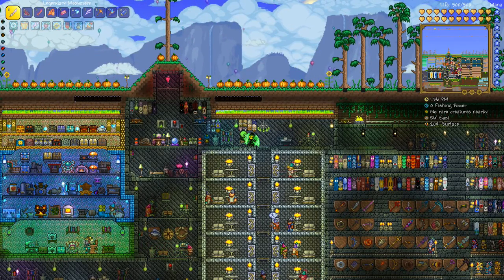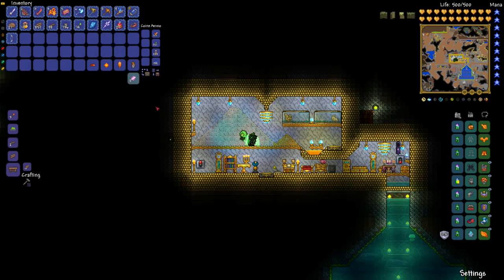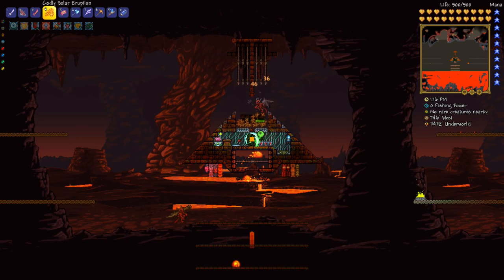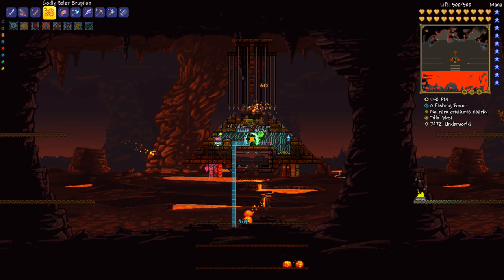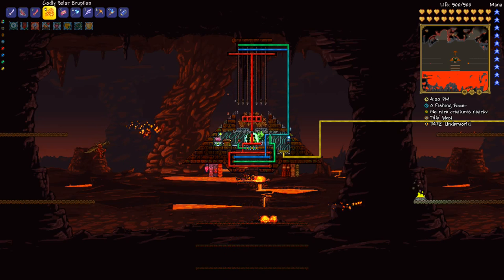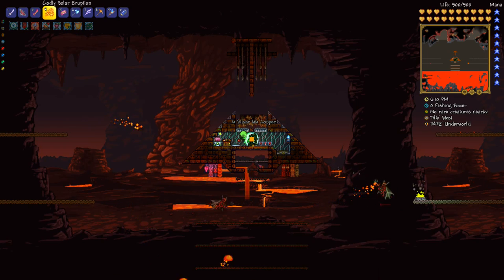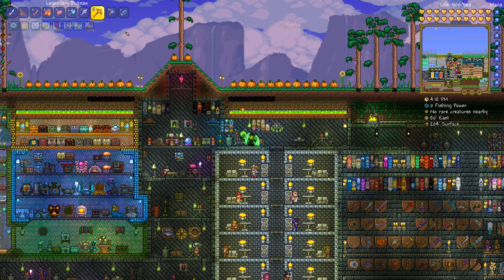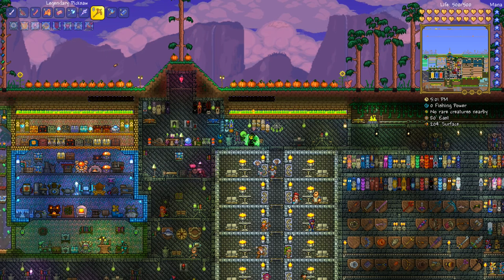Terraria 1.3.4.4 HOW TO | Build an AFK Underworld Farm | Expert | Episode 20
In this Secret Level How To video, Gurns explains his AFK Underworld Farm setup as well as the main benefits and loot you can expect to get! Hope it helps guys.